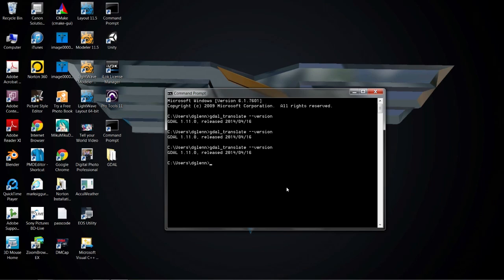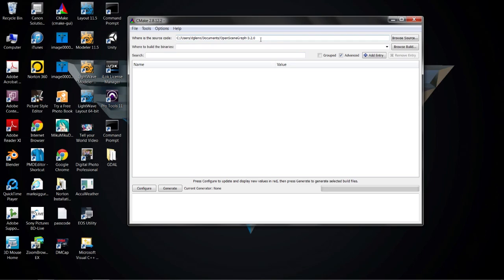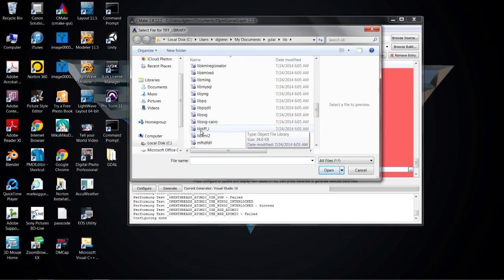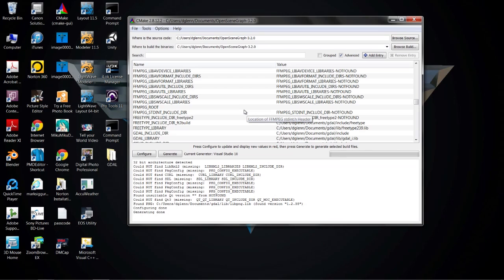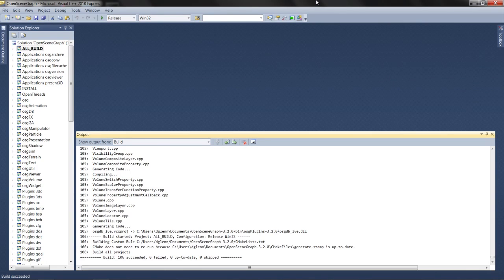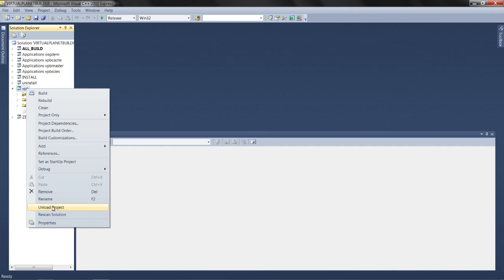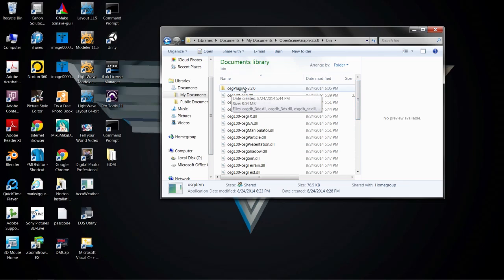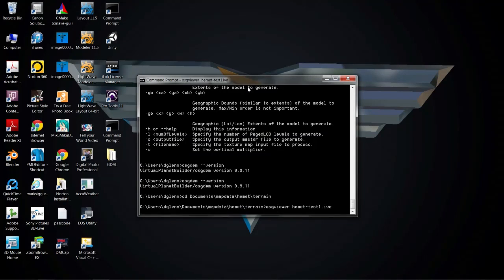OpenSceneGraph Virtual Planet Builder How to Compile in MS Windows Part 1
Using OpenSceneGraph is easy and this will show you how to compile OpenSceneGraph and the terrain building program that is builds terrain for OSG projects called Virtual Planet Builder. I will try to go through this step by step. Most of you will find this part maybe a little too fundamental but you may just want to go on to Part 2  where I show how to make terrain using the tool that you can learn to compile in this tutorial.